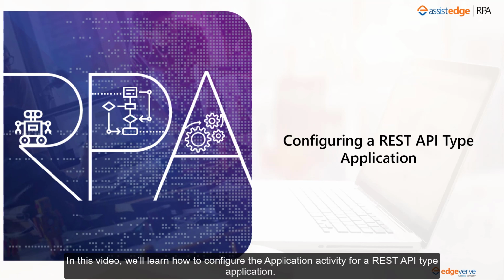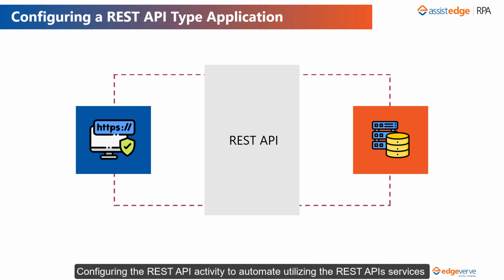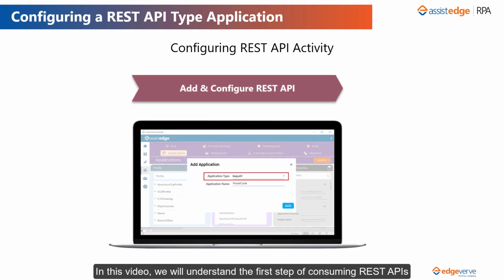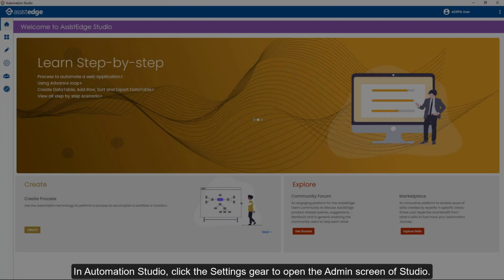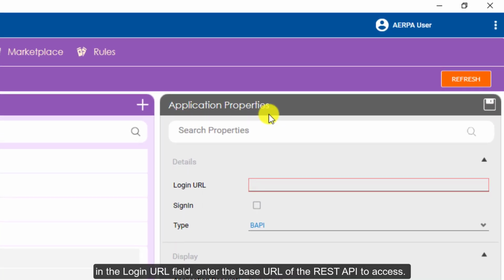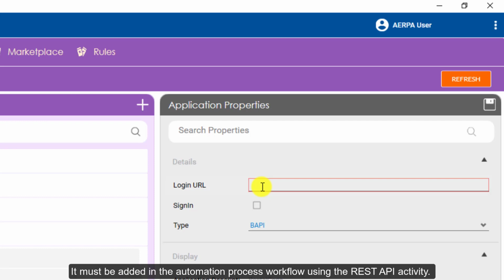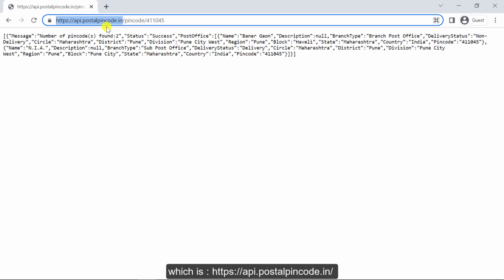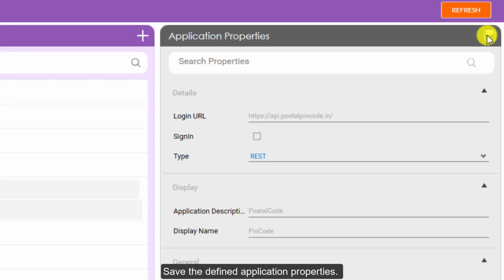Configuring a REST API Type Application | How-To Series | AssistEdge RPAm19.0 | EdgeVerve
REST API activity helps in the utilization of REST APIs over the http or https(s) protocol hosted at a given endpoint. Explore this video to learn how to add and configure a REST API type application

About EdgeVerve

EdgeVerve Systems Limited, a wholly-owned subsidiary of Infosys, is a global leader in developing digital platforms, assisting clients to unlock unlimited possibilities in their digital transformation journey. Our purpose is to inspire enterprises with the power of digital platforms, thereby enabling our clients to innovate on business models, drive game-changing efficiency and amplify human potential. Our platforms portfolio across Automation (AssistEdge), Document AI (XtractEdge), and Supply Chain (TradeEdge) helps inspire global enterprises to discover & automate processes, digitize & structure unstructured data and unlock the power of the network by integrating value chain partners. EdgeVerve, with a deep-rooted entrepreneurial culture, our innovations are helping global corporations across financial services, insurance, retail, consumer & packaged goods, life sciences, manufacturing telecom and utilities, and more.